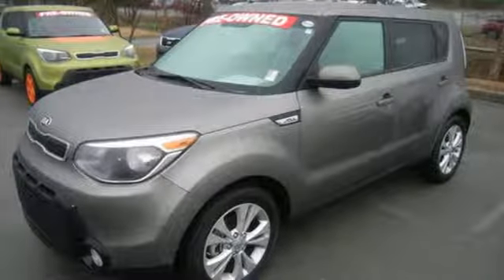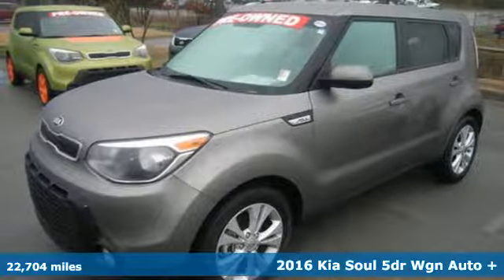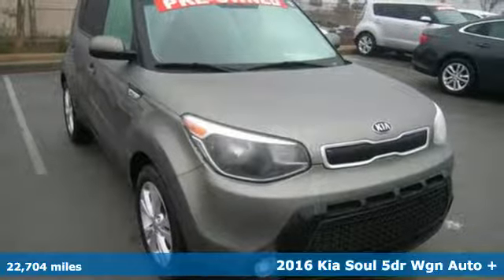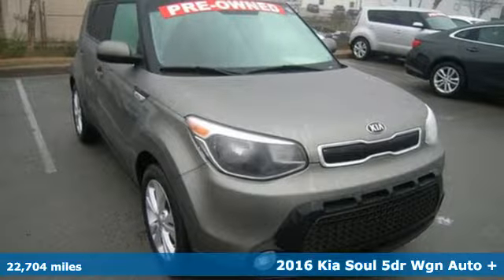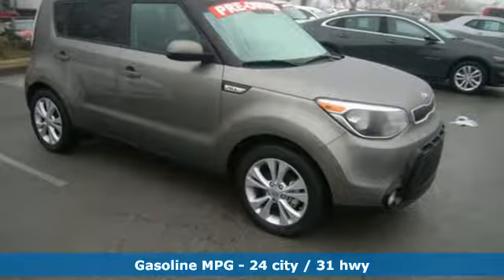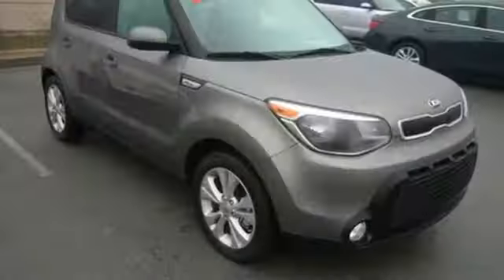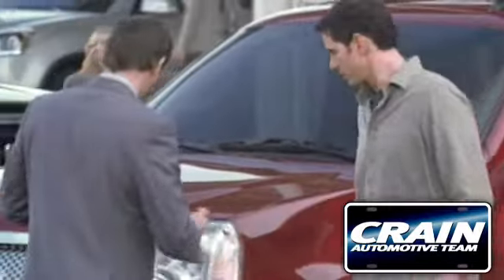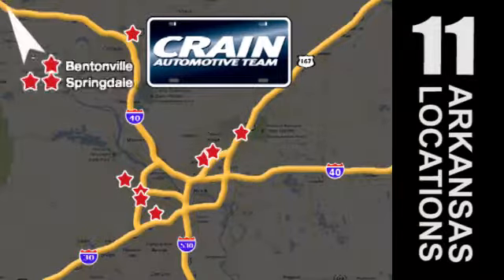Certified 2016 Kia Soul Sherwood AR Little Rock, AR AK1933 - SOLD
Year: 2016
Make: Kia
Model: Soul
Trim: +
Engine: 2.0L GDI I4 Engine
Transmission: Automatic
Color: Titanium Gray
Interior: Gray 2-Tone
Mileage: 22704
Stock #: AK1933
VIN: KNDJP3A5XG7322383
You can find this 2016 Kia Soul + and many others like it at Crain Kia. The Kia Soul + is economically and environmentally smart. Kia clearly delivers on its promise to provide a fuel-efficient vehicle that has the great qualities you need in a vehicle. There is no reason why you shouldn't buy this Kia Soul +. It is incomparable for the price and quality. There are many vehicles on the market but if you are looking for a vehicle that will perform as good as it looks then this Kia Soul + is the one! More information about the 2016 Kia Soul: The Soul remains one of the more affordable vehicles on the market, priced in line with compact sedans, and it is very well-equipped and quite fuel-efficient. With the Soul's tiny parking footprint, it's easy to maneuver and park, still packing impressive interior space thanks to the boxy profile. Adults can fit comfortably in the back seat, which isn't the case with most other vehicles this size. Safety features also get a boost in the Soul the stronger structure has already been proven with Insurance Institute for Highway Safety (IIHS) Top Safety Pick status plus a federal 5-star overall rating. Strengths of this model include Trend-setting style, boxy design opens up lot of passenger space, versatility for cargo, improved ride and handling, and a feature set unlike other compact cars Every new and pre-owned vehicle is backed by the Crain Commitment, including our 100% low price guarantee, a 100 hour love it or leave it exchange policy, and a 100 year 100,000 mile warranty. The Crain Team's Got 'Em!

Address:
5830 Warden Rd